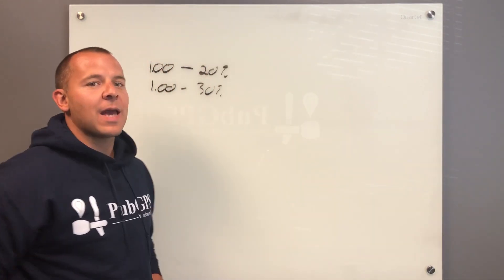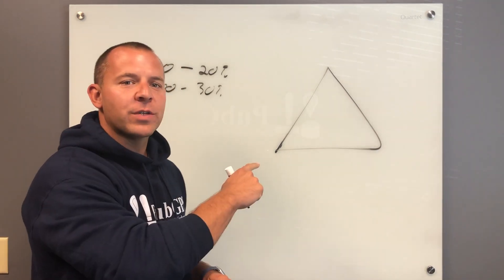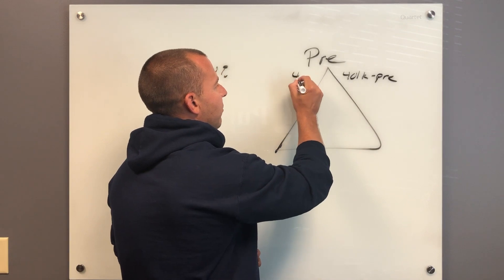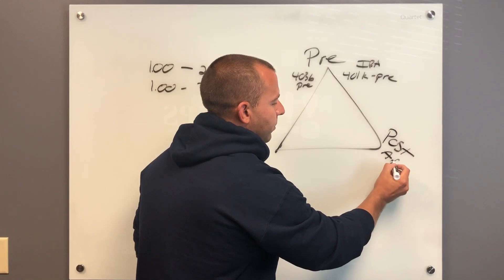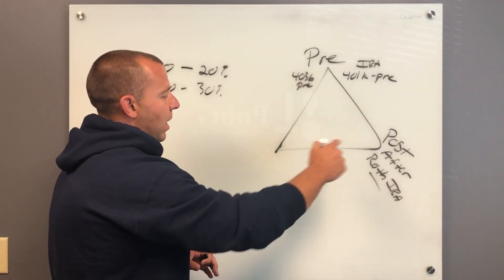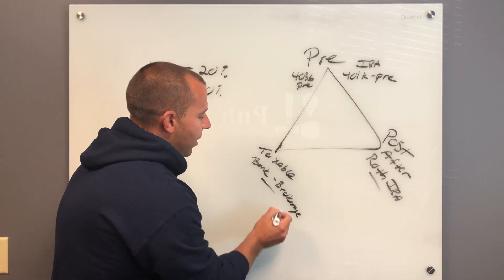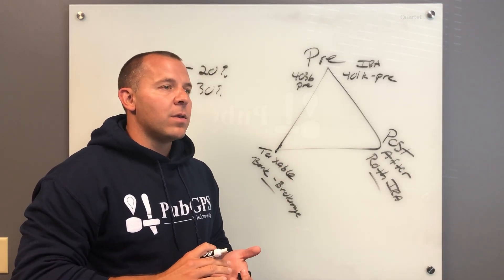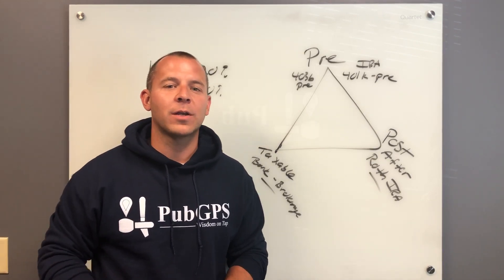Ninja Move - Tax Control Triangle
Today we review how to bring balance to your savings strategy using the "tax control triangle."  Most people focus on saving on their tax bill today by stuffing all their long term money into a pre-tax type retirement account. However, taxes may be higher when you go to withdraw the money in retirement! Hope you enjoy this overview on how to diversify not just your investments, but your tax savings techniques too.